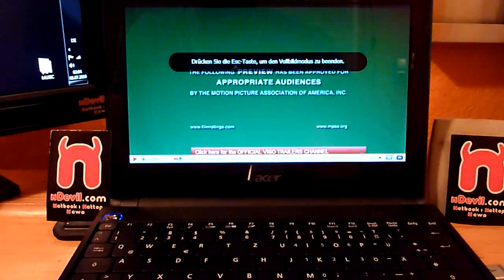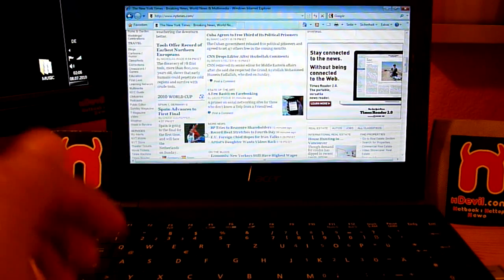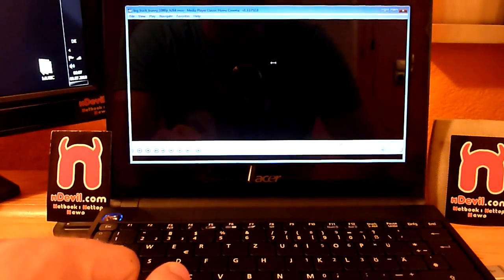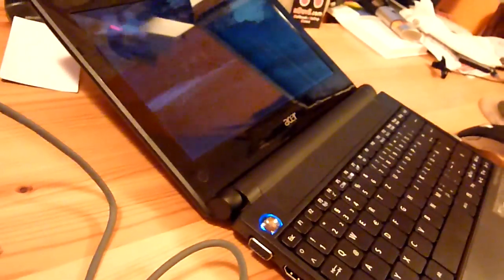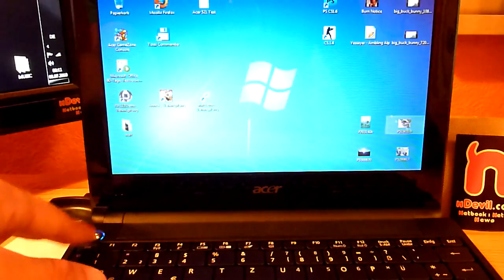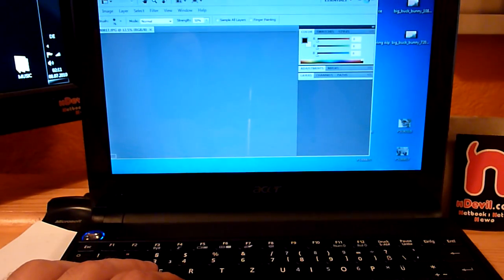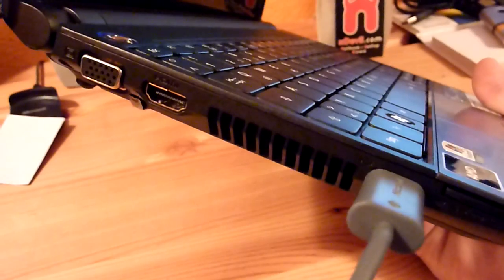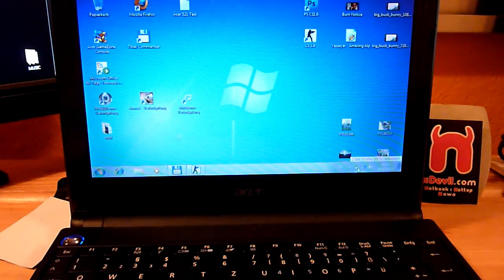Acer Aspire One 521 Multimedia Test - English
- Acer Aspire One 521 with Youtube HD, Lokal 1080P and 720P Videos tested. 5MP Picture Playback and editing in Photoshop. Counterstrike 1.6 Gameplay and quick look around the device.